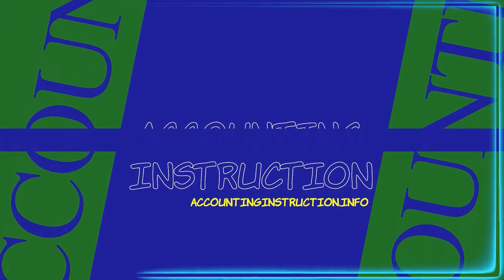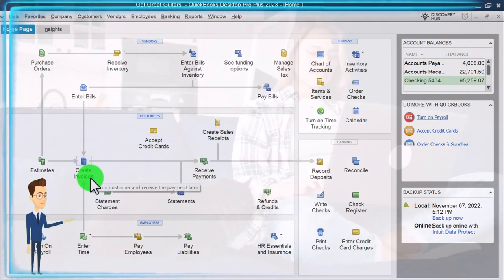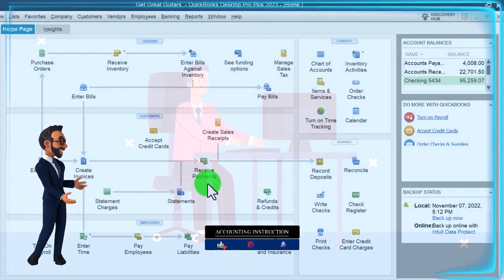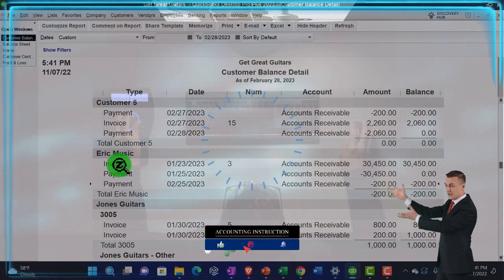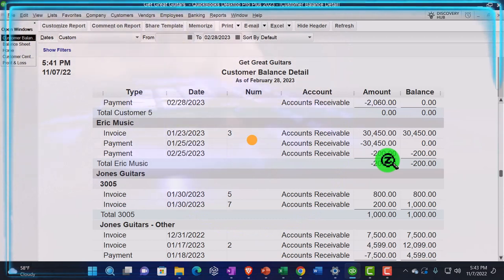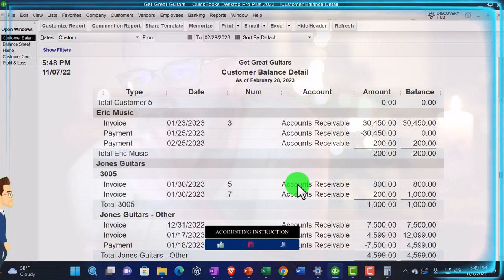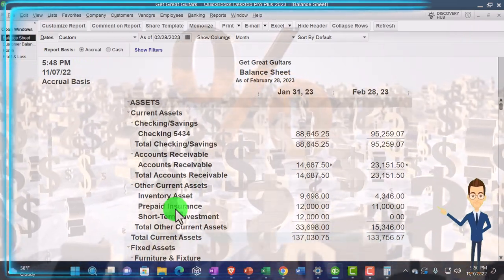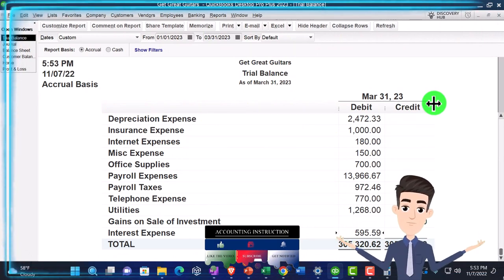Adjusting Entry Unearned Revenue Customer Deposit 10400 QuickBooks Desktop 2023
Adjusting Entry Unearned Revenue Customer Deposit